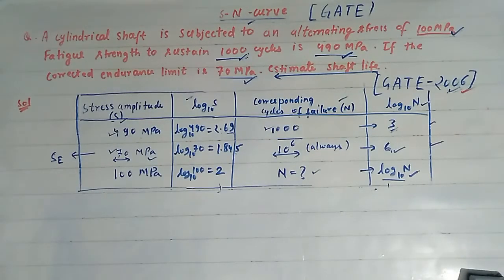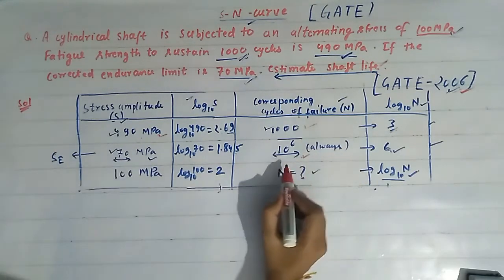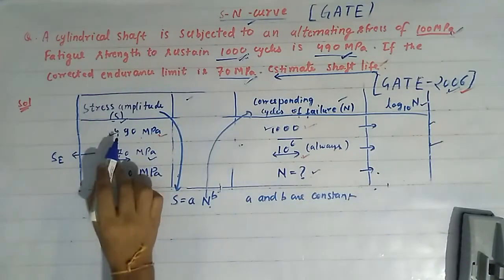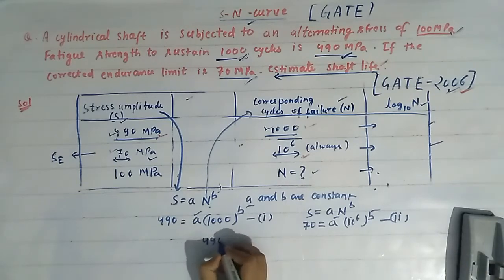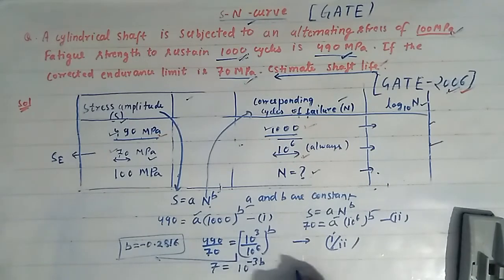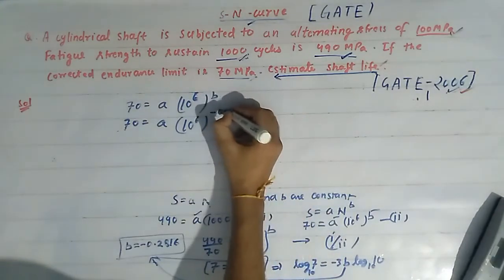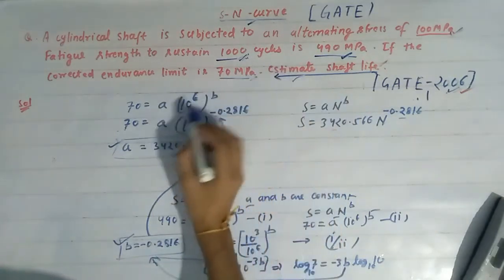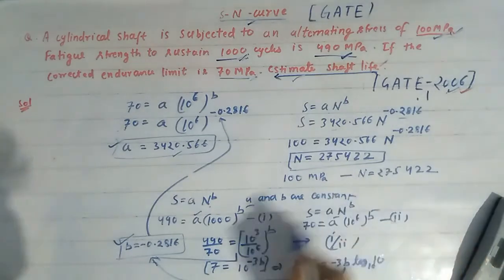SN CURVE NUMERICAL METHOD 2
THIS VIDEO CONTAINS A NUMERICAL PROBLEM ON S-N CURVE ,AND IT ALSO CONTAINS THE STEP BY STEP PROCEDURE .